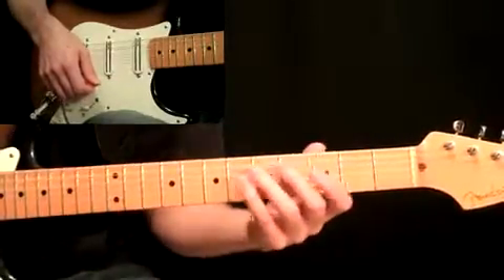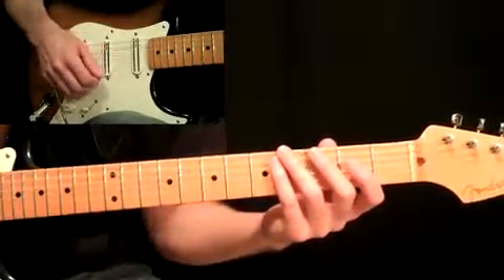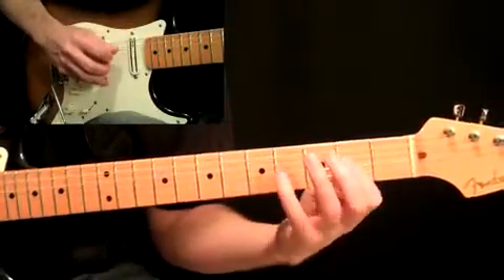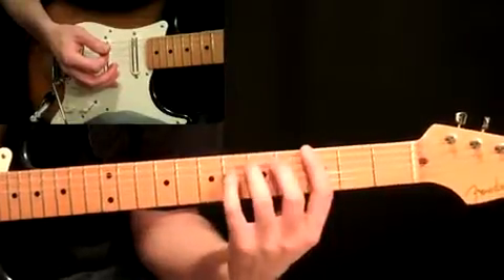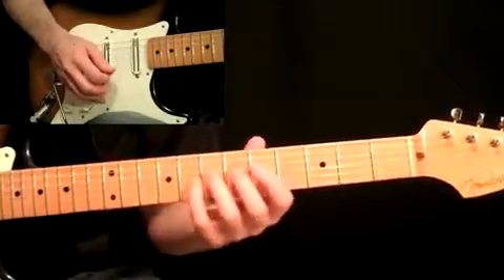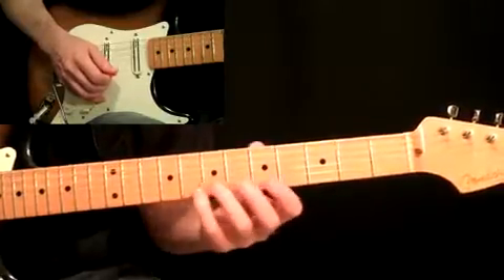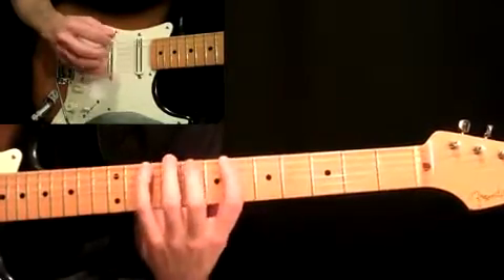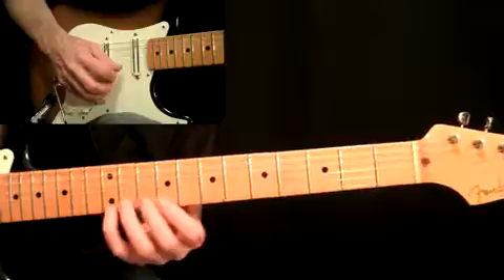Intervals On The Guitar Pt 3 Fifths Advanced Guitar Lesson YouTube